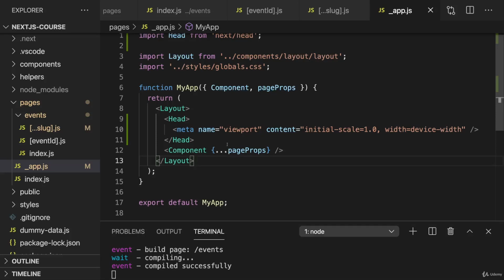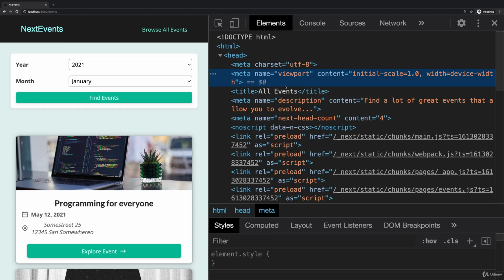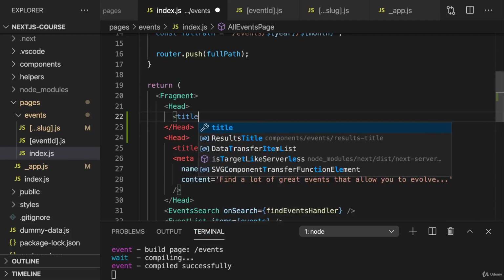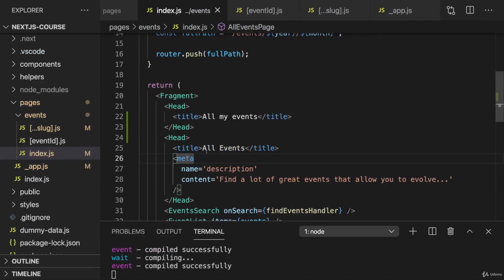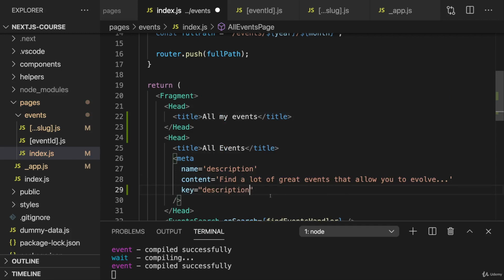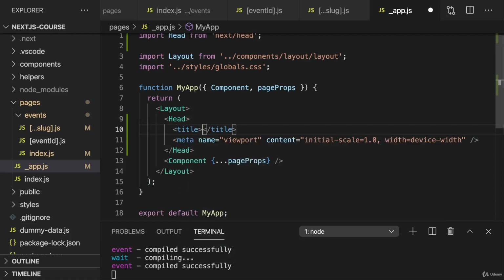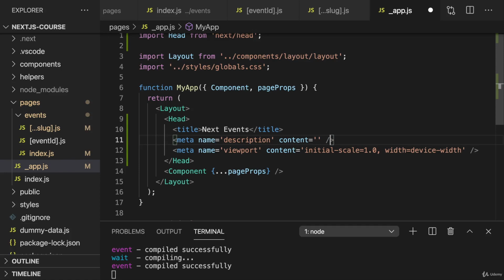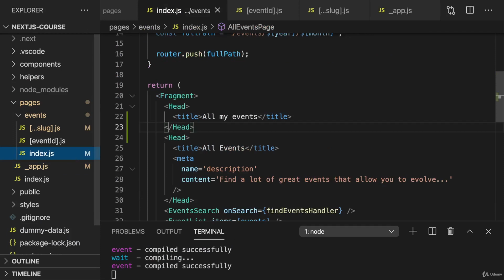128 Merging head Content